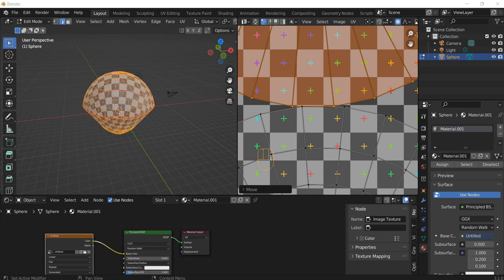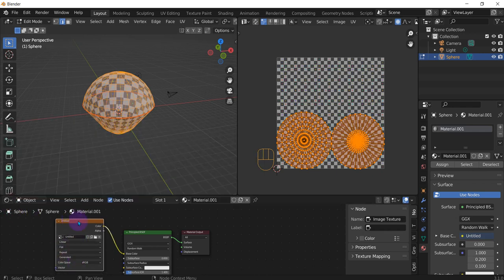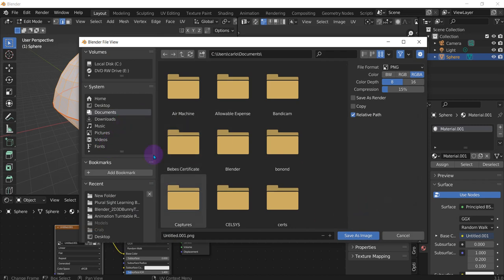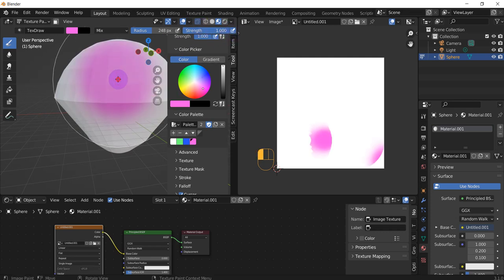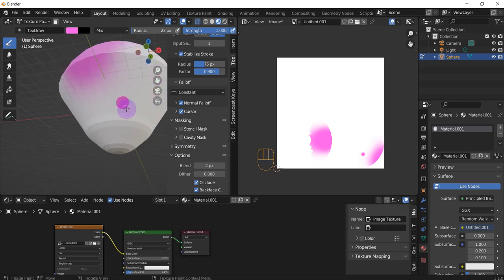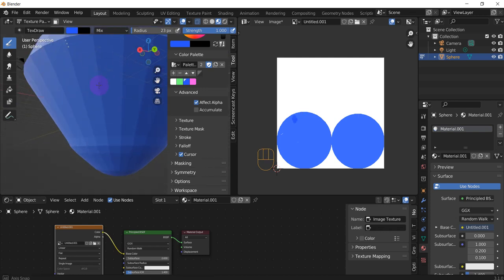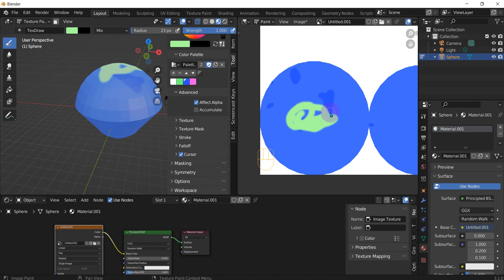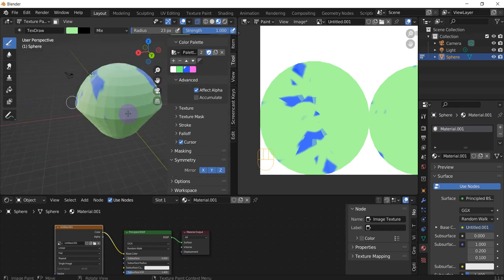Blender How to create a color map for texturing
How to create a texture image for hand painting your 3d model.

Before you start here check out the Blender How to create a UV Unwrap video, cant texture without creating a uv unwrap.